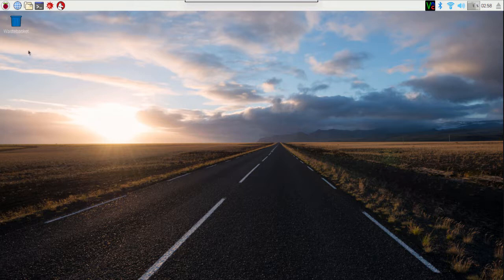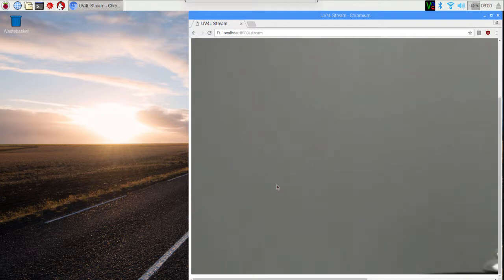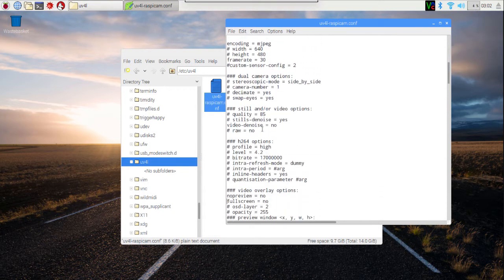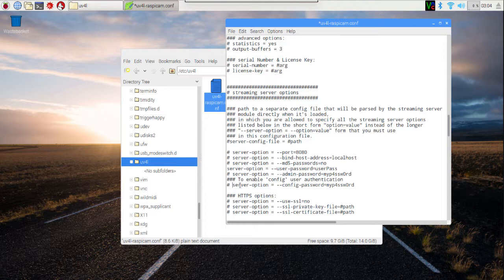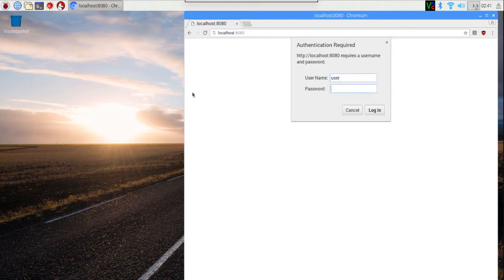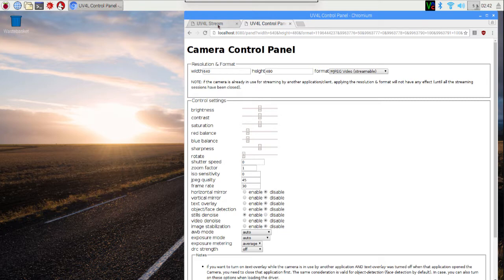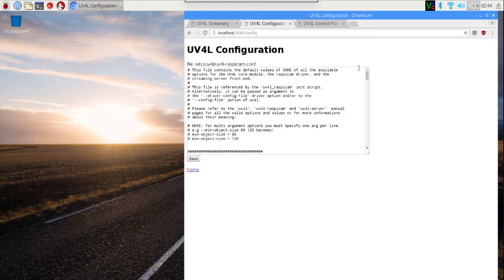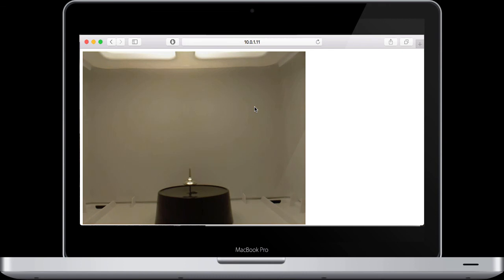Raspberry Pi: Configuring UV4L (WebCam)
Configuring WebRTC (WebCam) on a Raspbery Pi: Improving Performance, Requiring Passwords, and Allowing Reconfiguration via a web browser.

Part of creating a Gate Monitor that sends Text Messages (or Notifications) to your Cell Phone when the gate opens or closes.